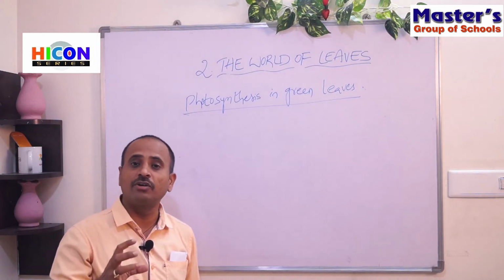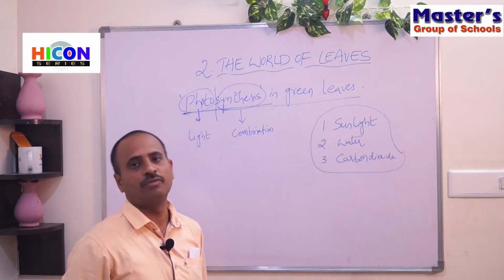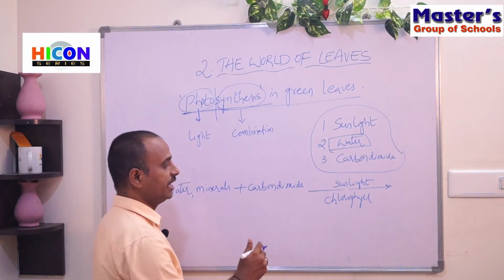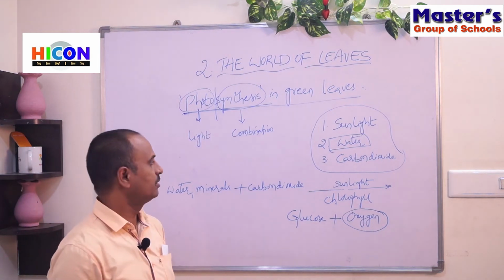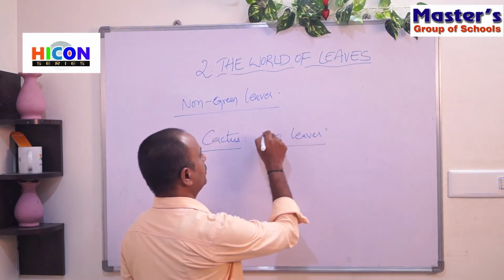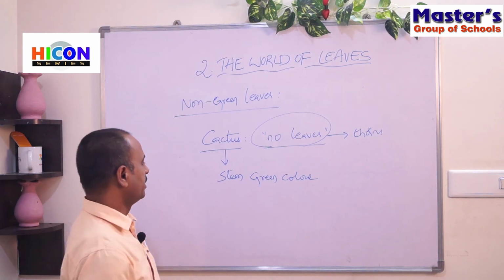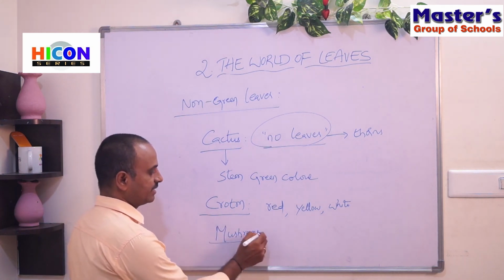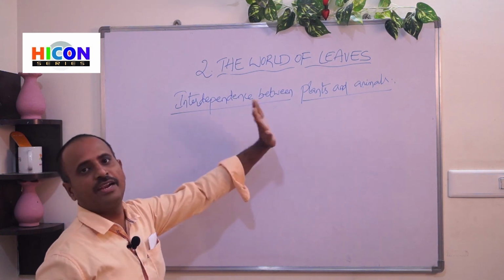CLASS-4 : Science, LESSON 2- The World of Leaves (PART-3)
CLASS-4
Science
LESSON 2:  The World of Leaves (PART-3)
Parts of a leaf
MASTER’S GROUP OF SCHOOLS.